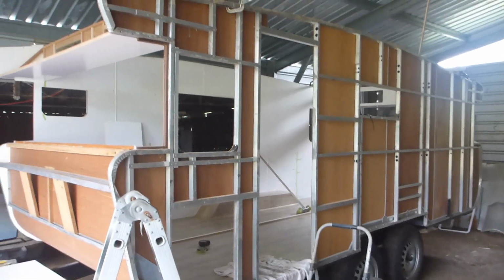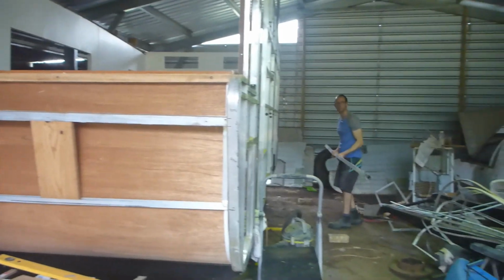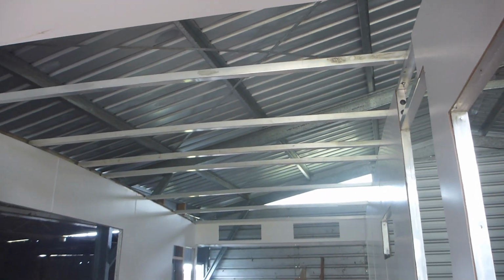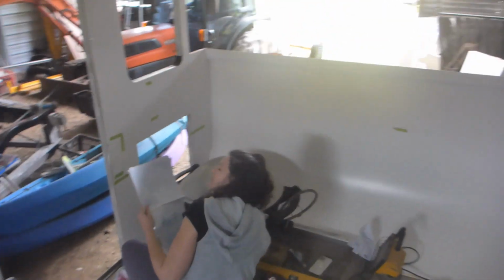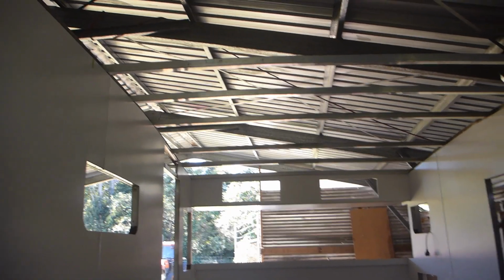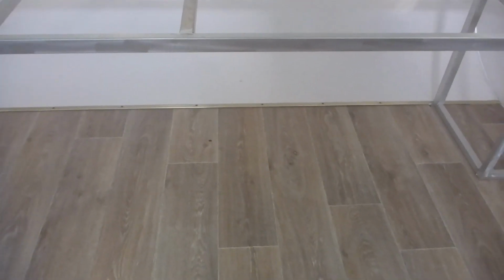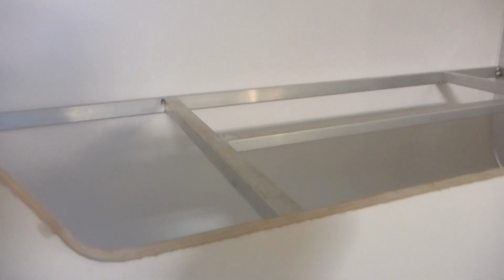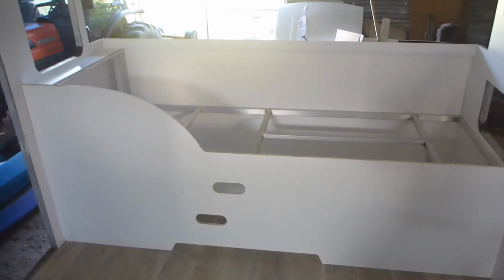Vintage Viscount Caravan Restoration Ep 9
After a bit of a break from working on the van, we pick up and make a front bed area and start framing out the new roof. follow us as we continue on the framing layout of the van, and we will go into finishing details in upcoming videos.